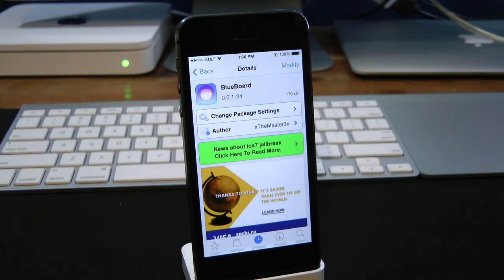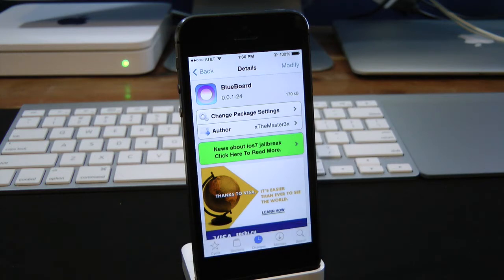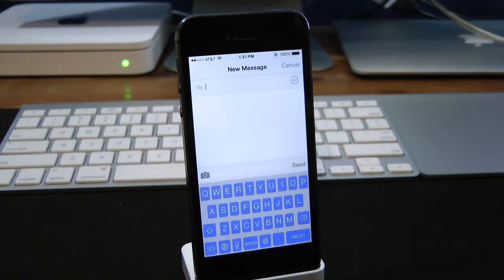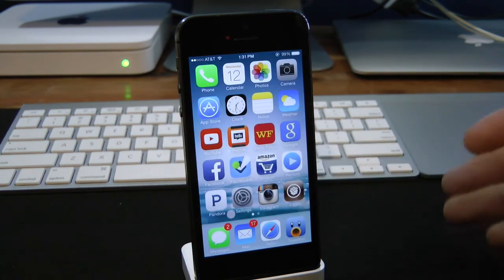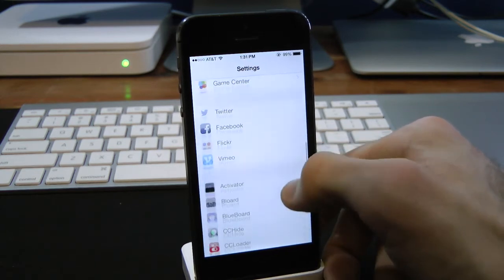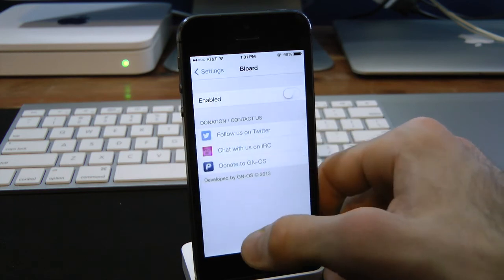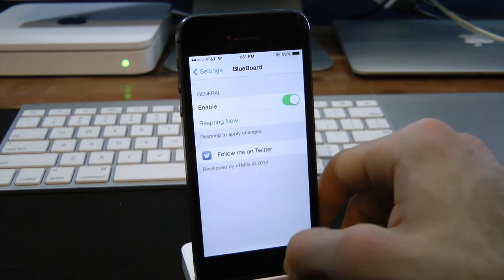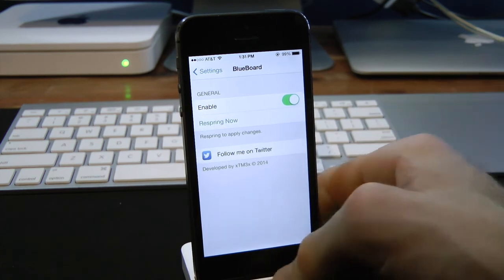iOS 7 Jailbreak Tweaks BlueBoard